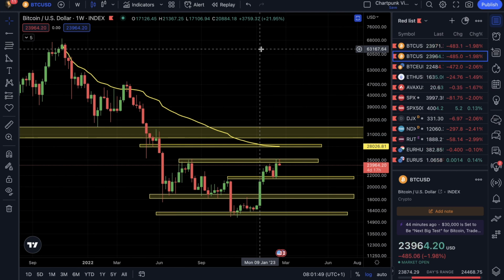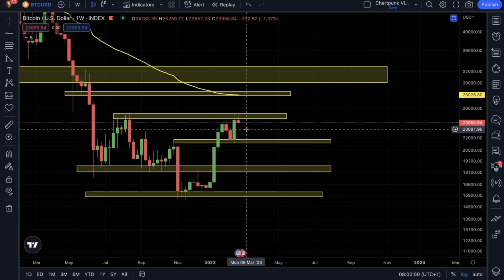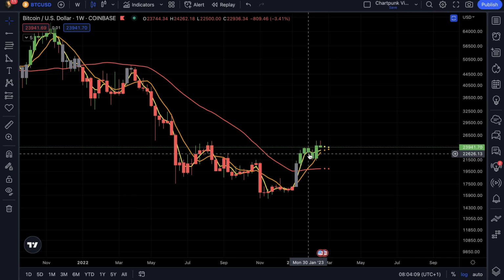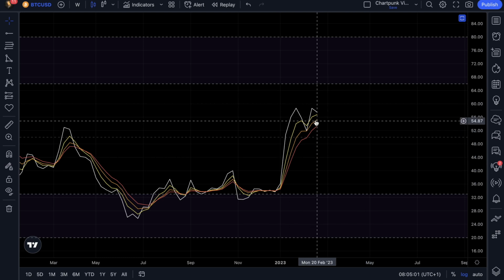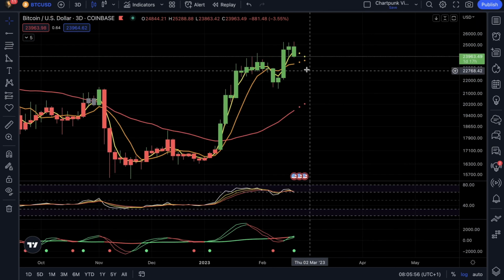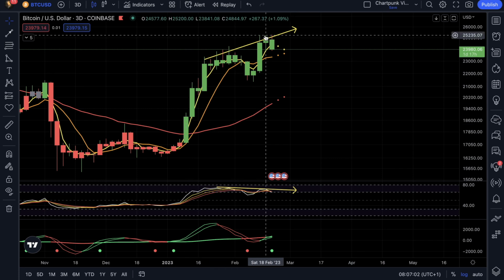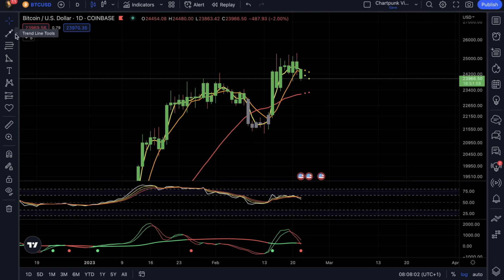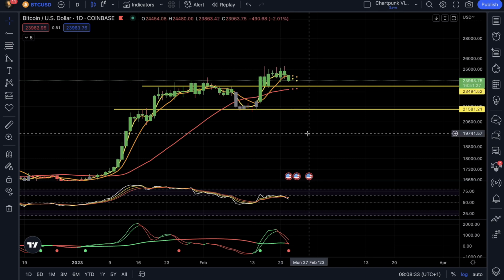25k is currently the clear entry point of Bitcoin sellers I Chartpunk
The distribution zone around 25k has clearly rejected the Bitcoin price - again. This is where the supply is entering the market currently, and the bulls have not been able to breach this level so far.

This video has been created for education and entertainment purposes, it shall not be deemed as financial advice.